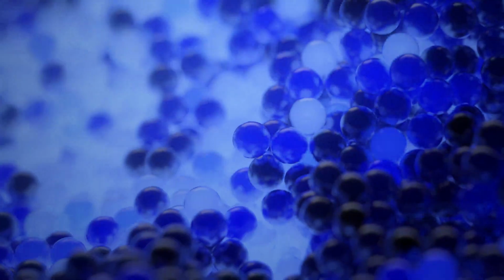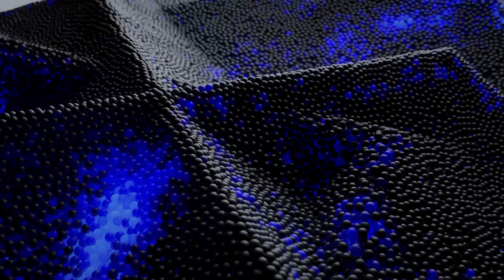Let's Unbox a Day-One PlayStation 5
I was fortunate to land a PlayStation 5 pre-order via Amazon back in mid-September. (Shout out, Wario64!) My console arrived at 11 AM on launch day, Nov. 12, 2020, and I didn't hesitate to dive right in. So, here, I wanted to share a light unboxing and my first impressions of the console and its DualSense controller.

terapop creates original gaming content on YouTube 🎮